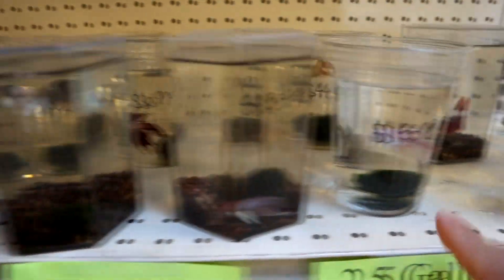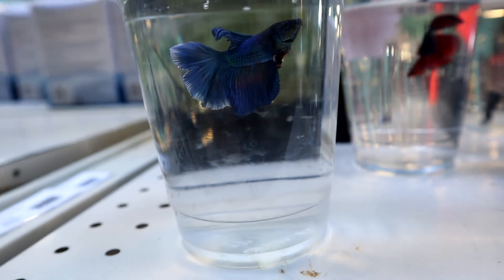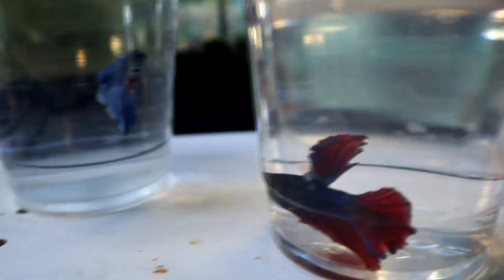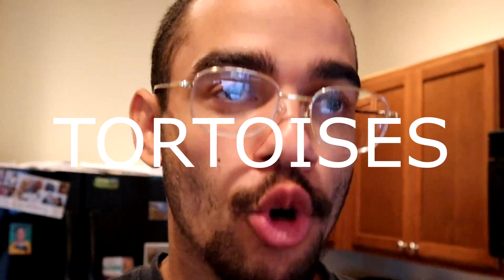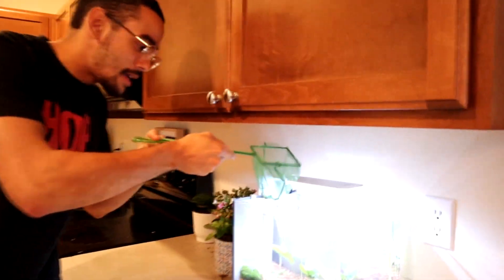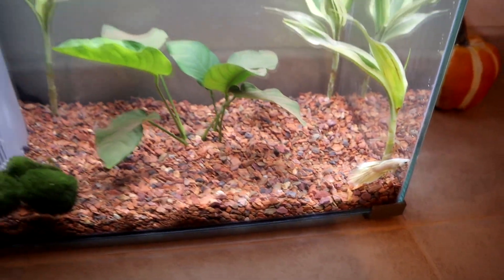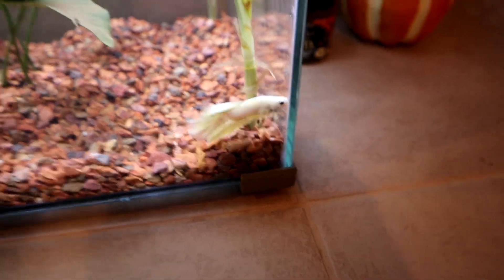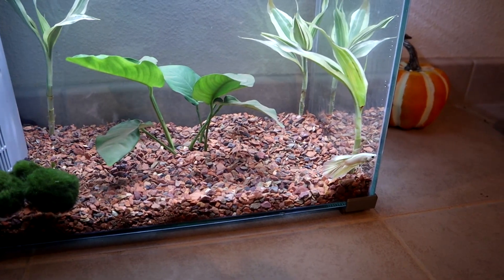Buying My Girlfriend A *RARE* Betta Fish For Her NEW TANK!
Today I took my girlfriend to our local fish store to finally pick out her new Betta fish for her tank!